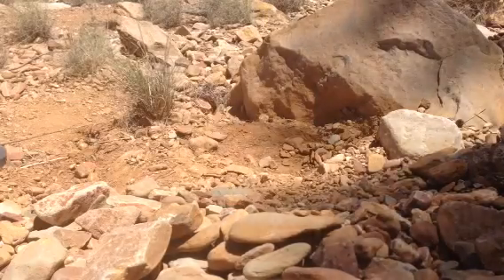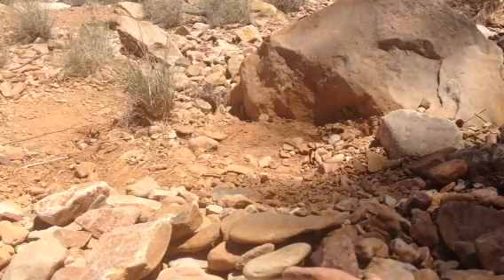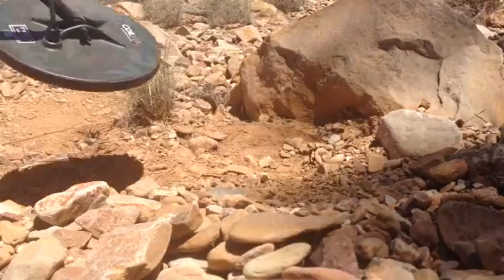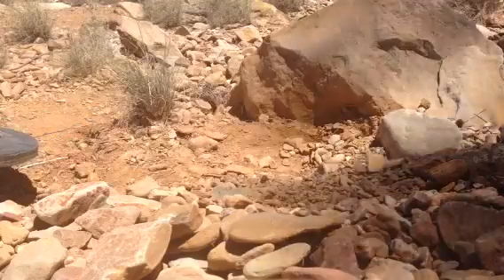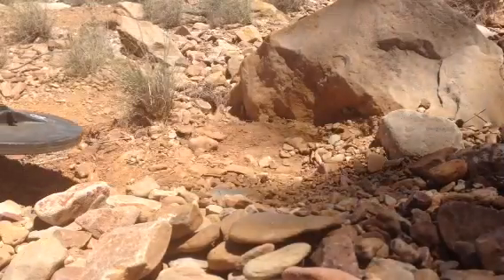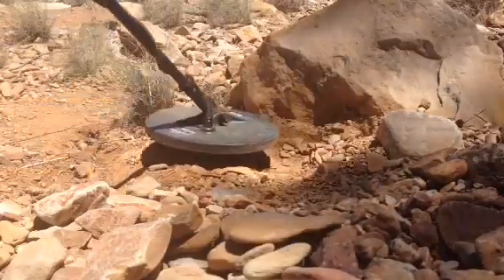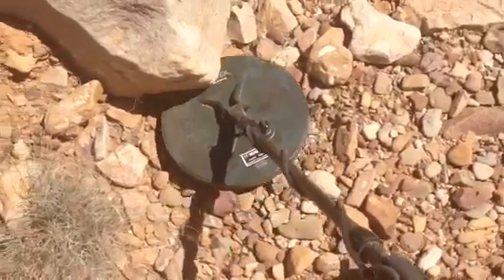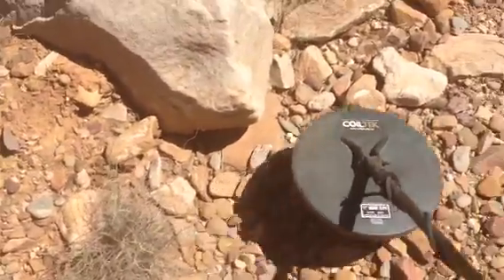New patch at Adavale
A couple of nuggets from the new patch I found 2 weeks ago.